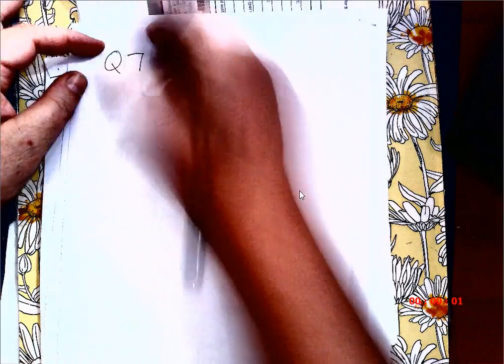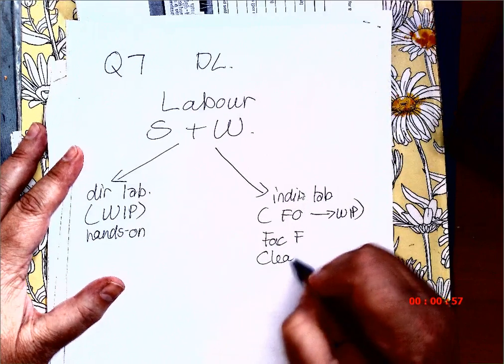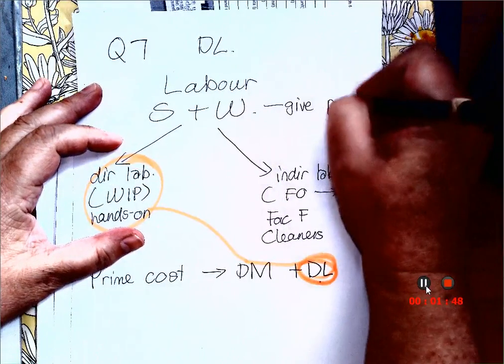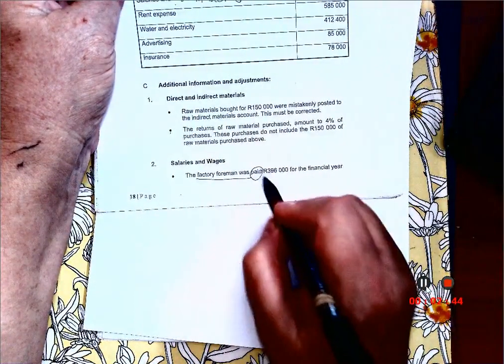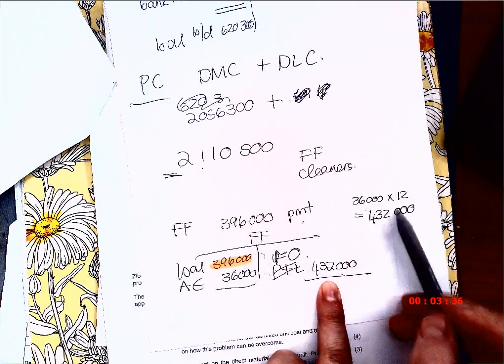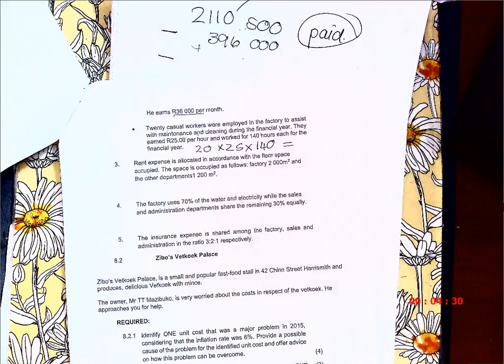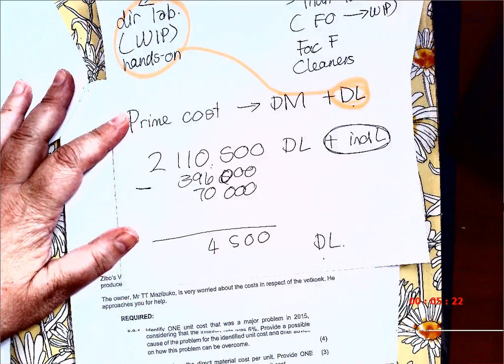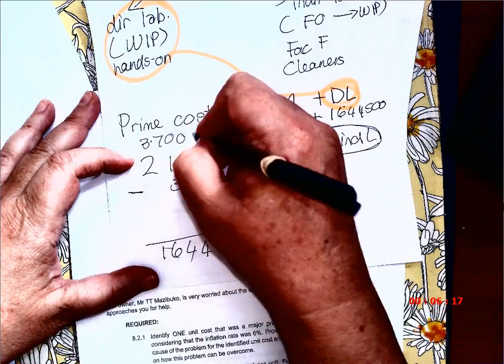MANUFACTURING q7 LABOUR